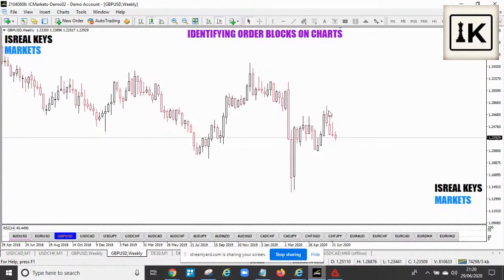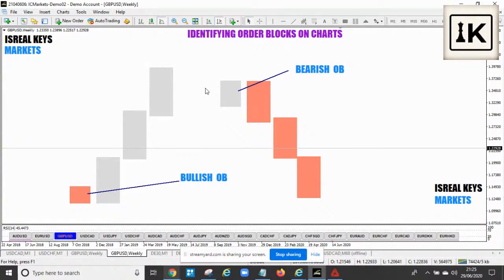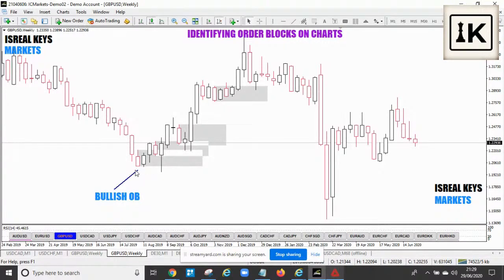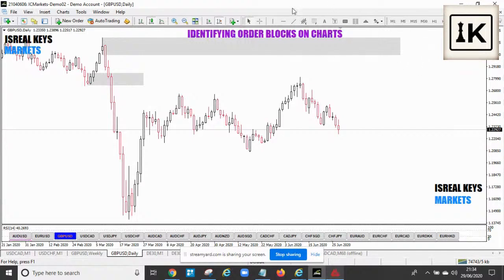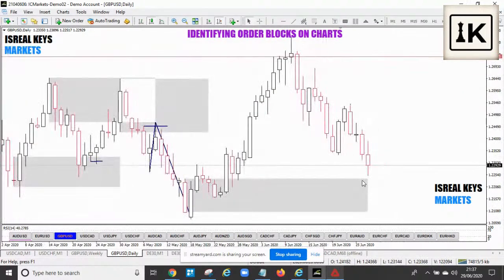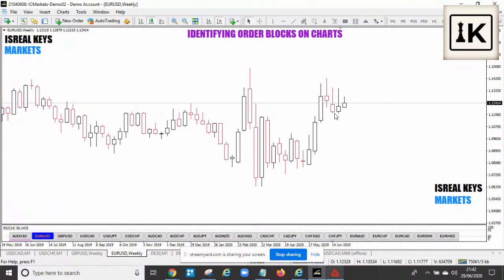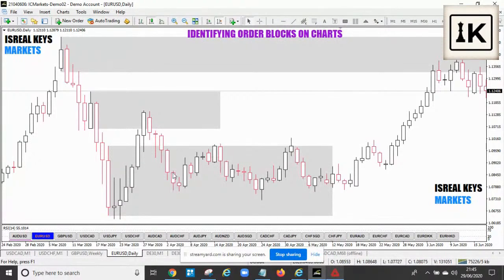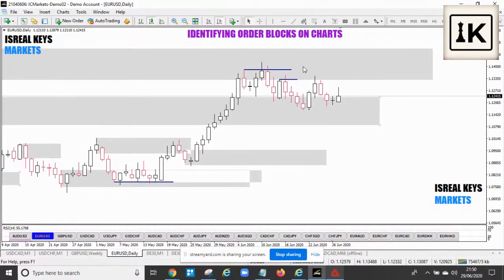ORDER BLOCKS - Real Trading Scenarios (plus Pre-Week Analysis) | Instructor: Tope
We continue with our Series on Order Blocks today, using real chart examples to learn how to identify and apply them in real trading scenarios